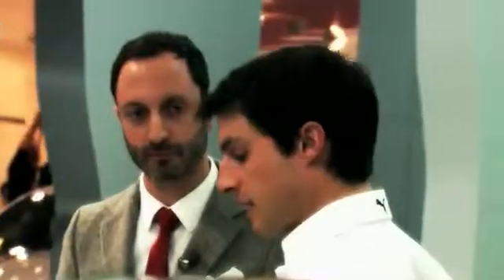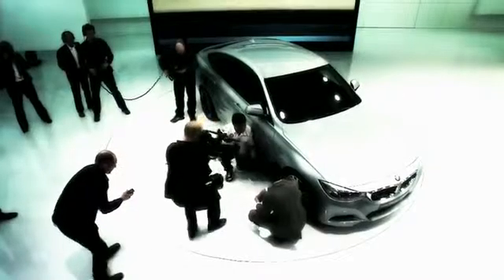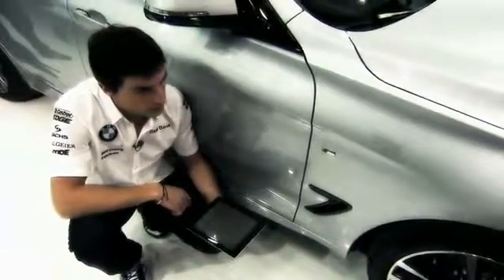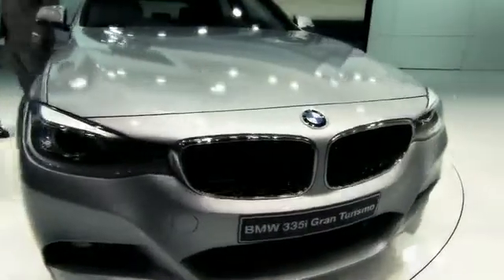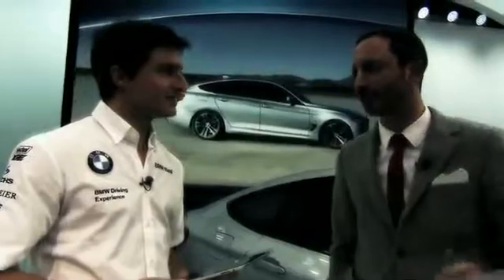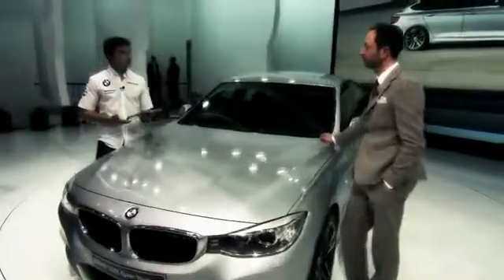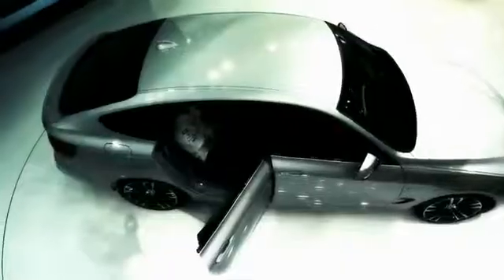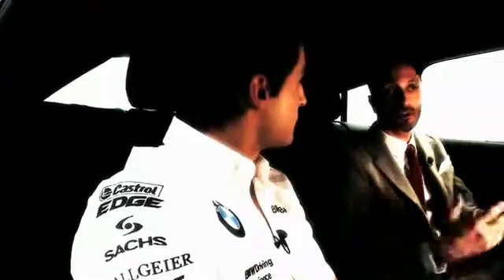BMW at the Geneva Motor Show 2013!!!